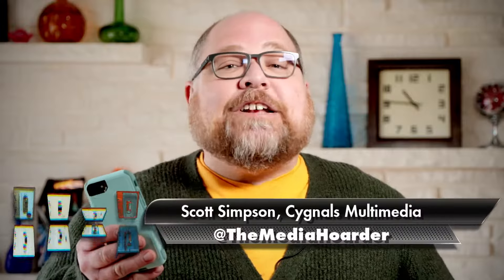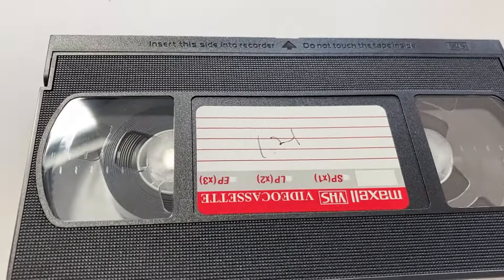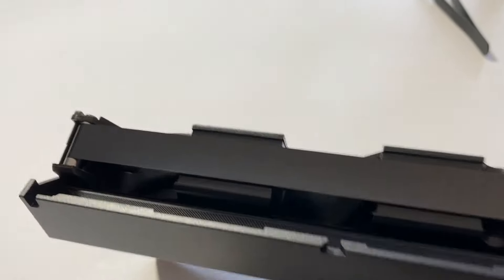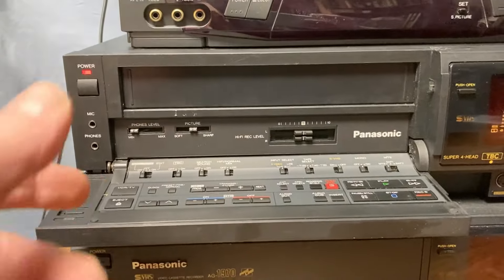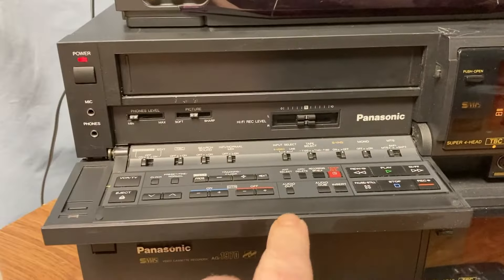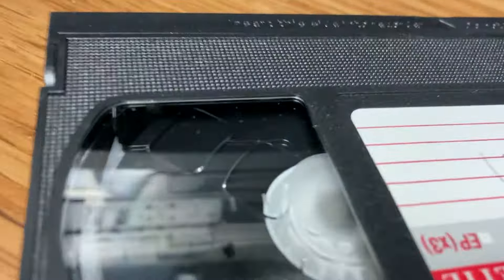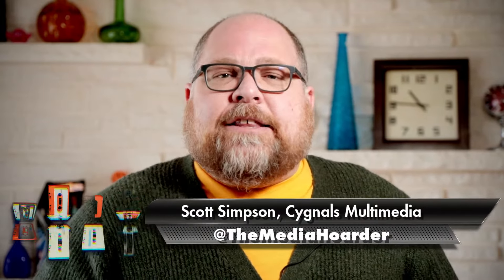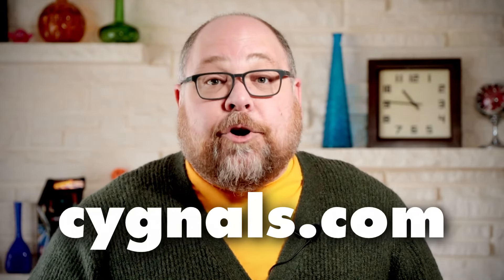VHS tape stuck and won't play? Try this fix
This tape won't play past a certain point. Here's how I solved the problem of the stuck tape. This won't solve every jammed tape reel, but it's a good starting point that can get you closer to capturing good video. If the tape is wrinkled or twisted, you might need to open up the shell.
I preserve memories for people in the London, Ontario area. If you have videos you need digitized, get in touch.